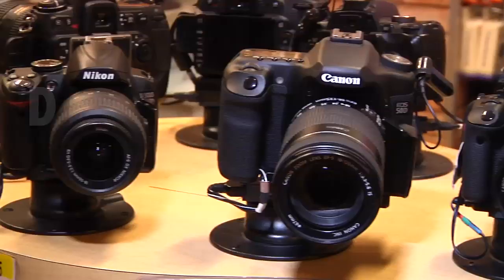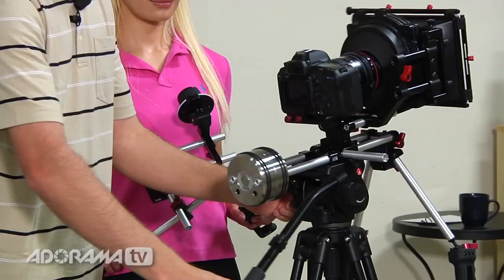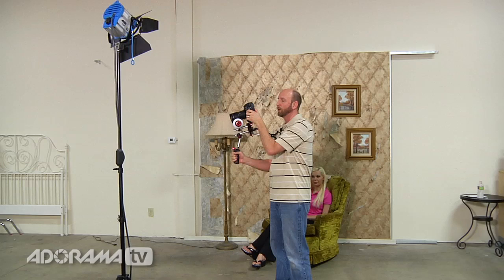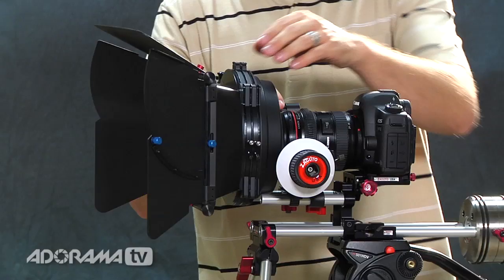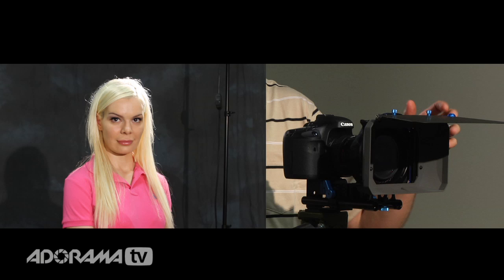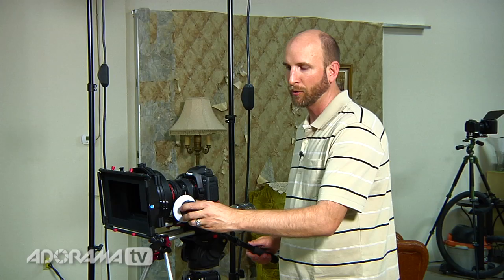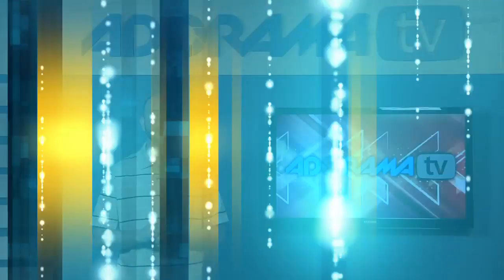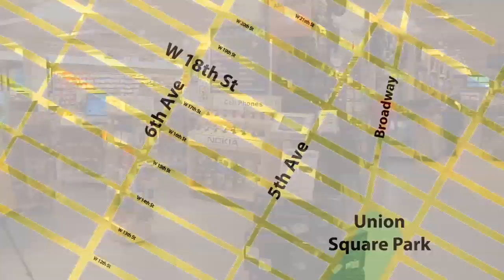Digital Photography 1 on 1: Episode 22: Shooting Video on a DSLR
Follow Mark on Twitter: @jmarkwallace

In this episode Mark talks about shooting video with a DSLR. This is the first of several episodes on this topic. This episode's topics include stability, focus, camera movement, and controlling light entering the lens.